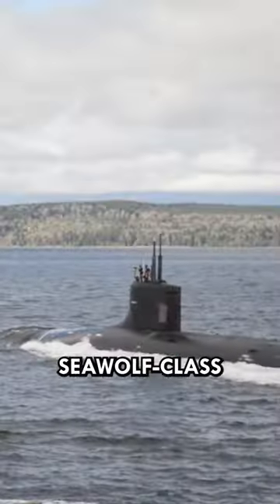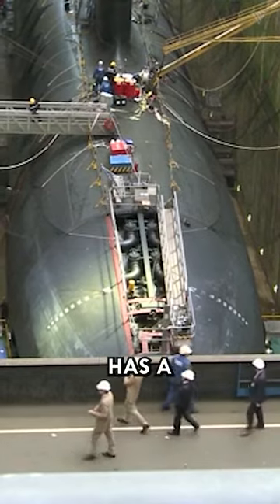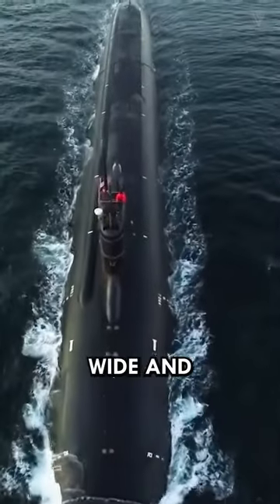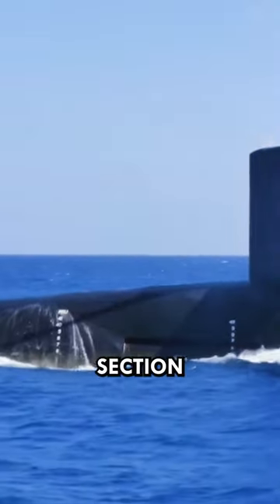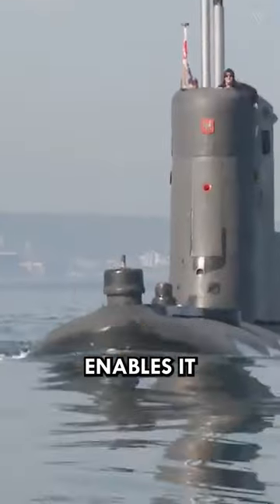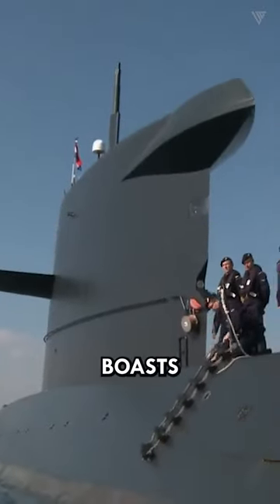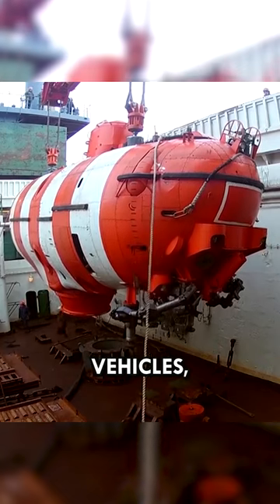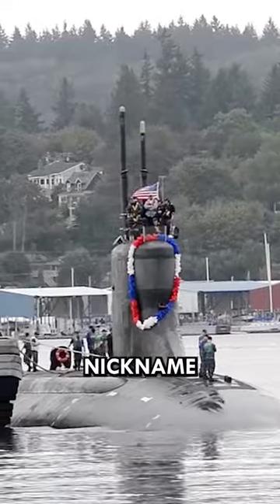America's Most Secret Attack Submarines: USS Jimmy Carter